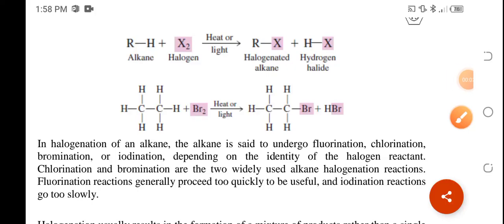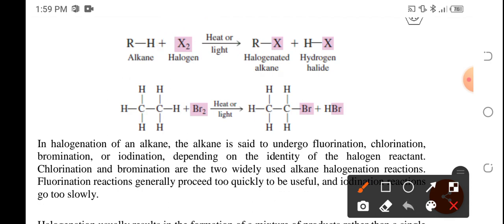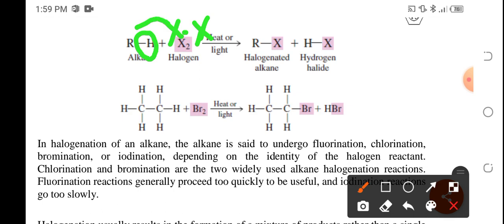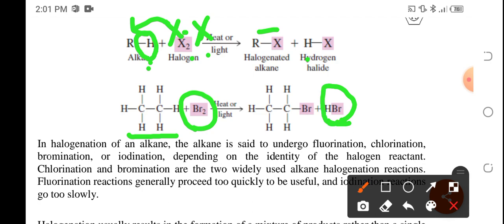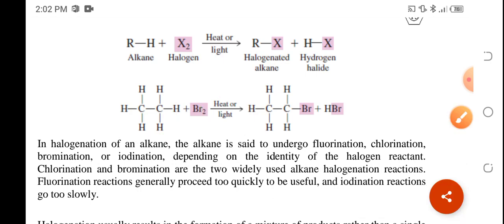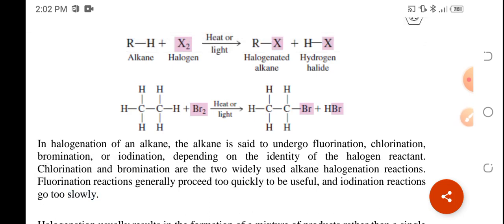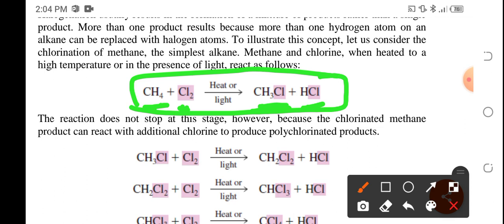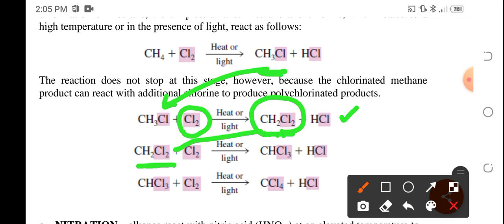Reaction of Alkane Part2 - (Tagalog)